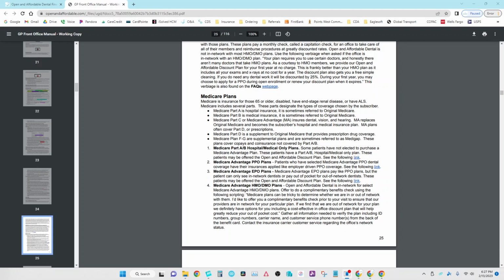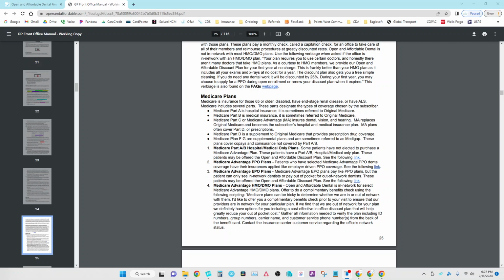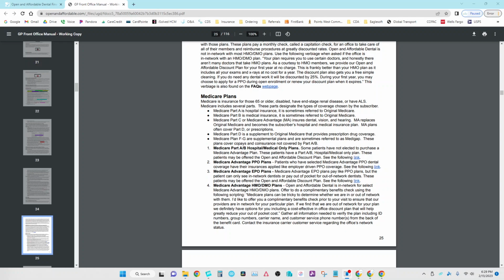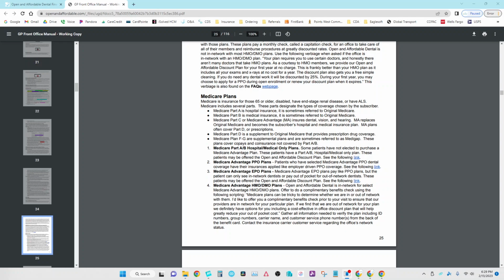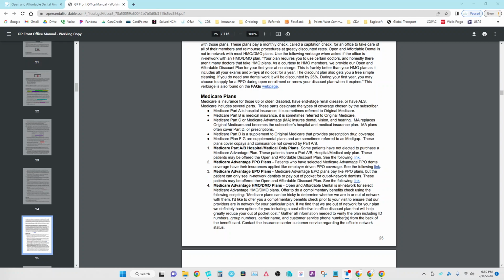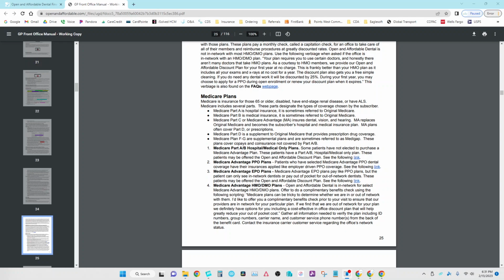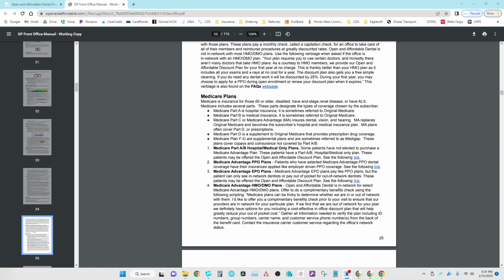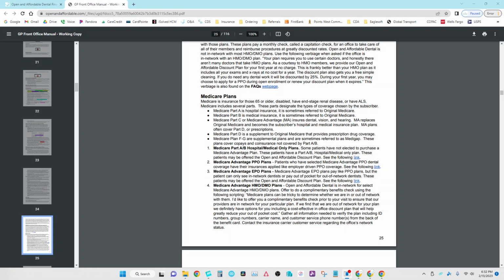GP Front Office - Medicare Plans